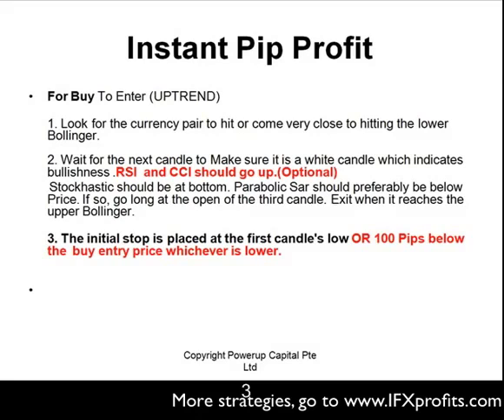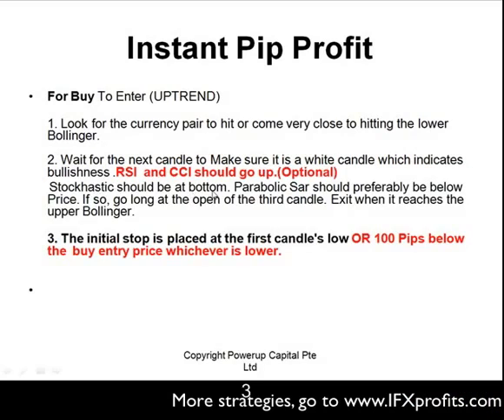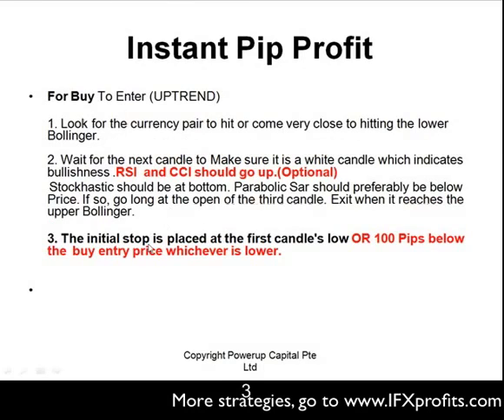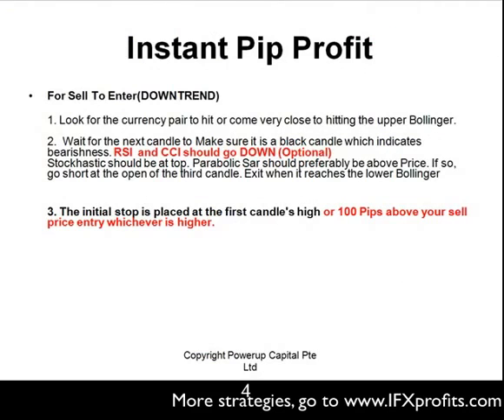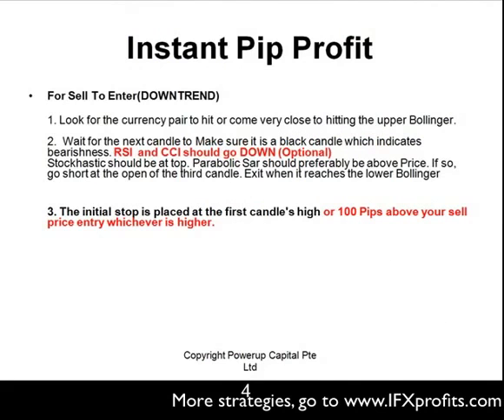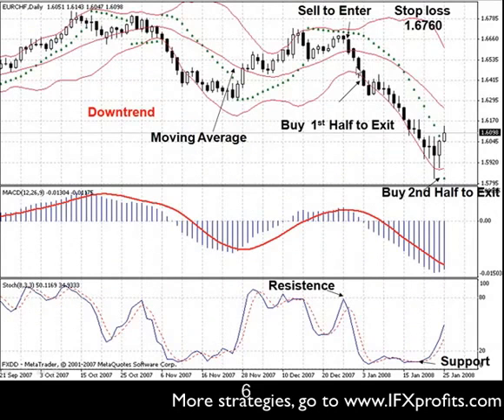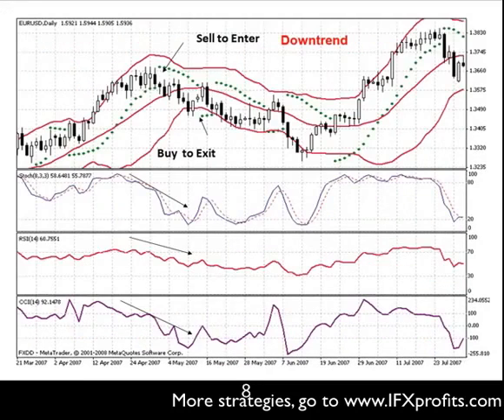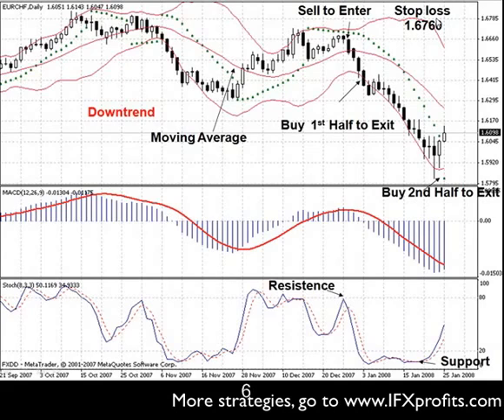WallstreetSecrets Kishore M FX Trading Strategies forex trading strategies, best forex strategy